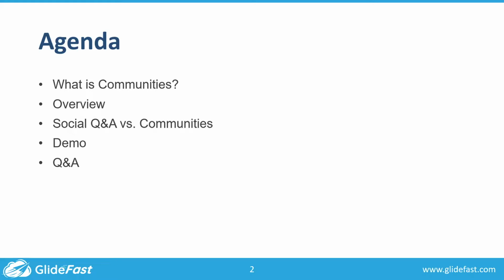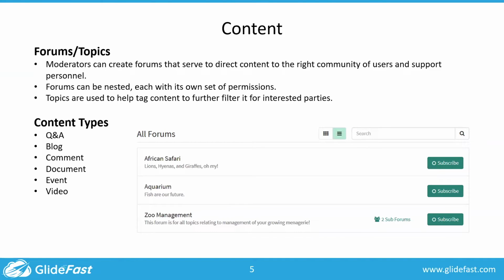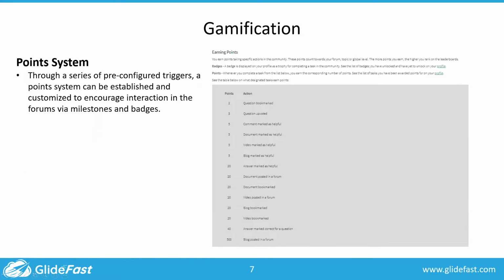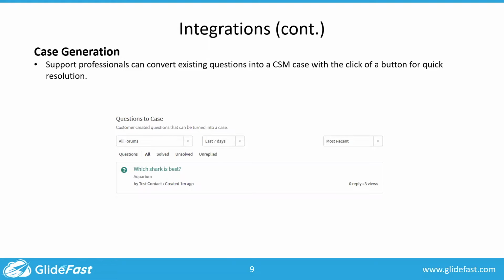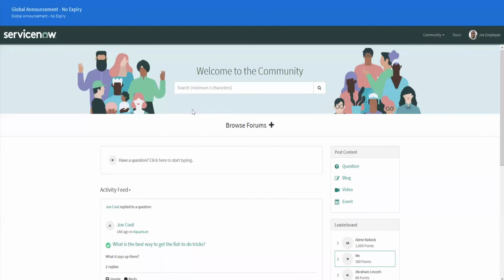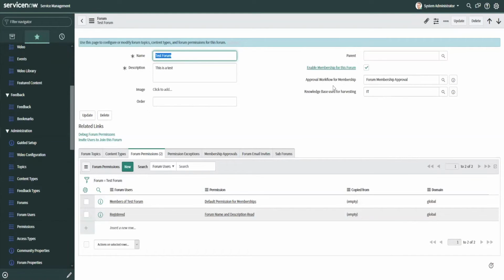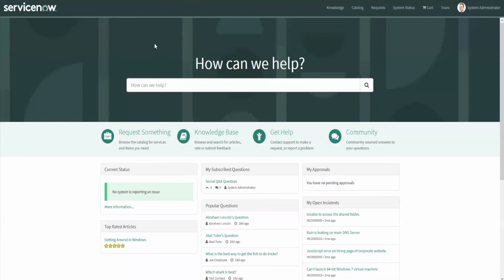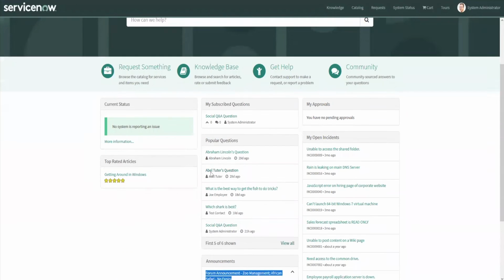Communities in ServiceNow | Share The Wealth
Matt Dumont of GlideFast Consulting explains Communities in ServiceNow in this Share the Wealth session.

With the ServiceNow® Communities application, connect, engage, and collaborate with your employees, customers, partners, and prospects.